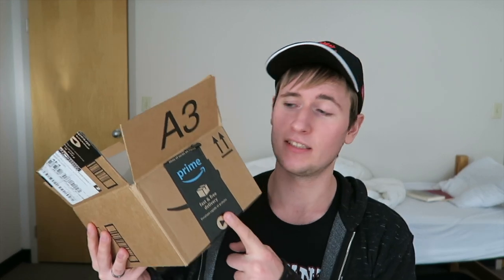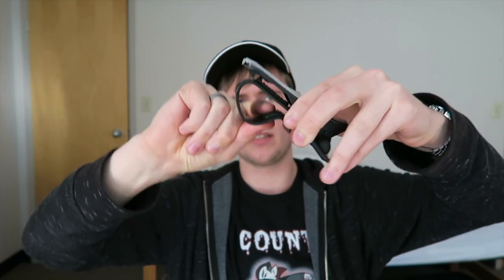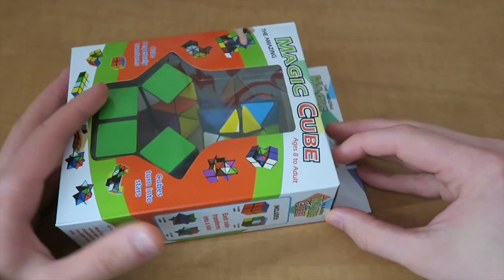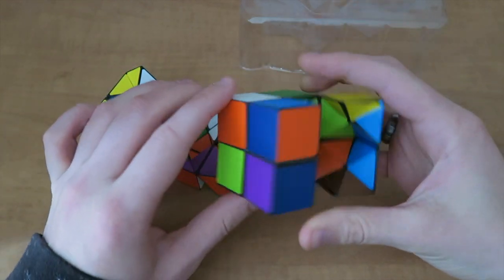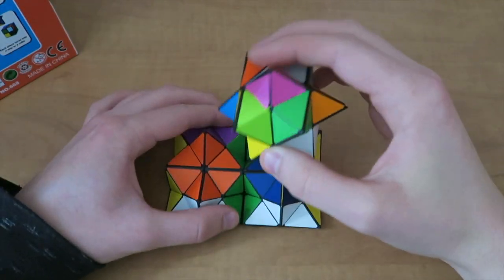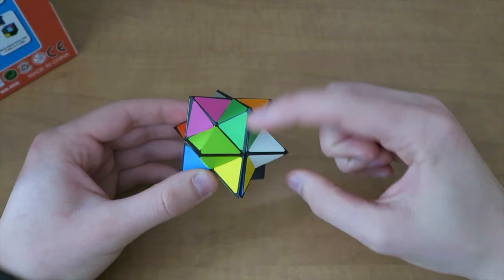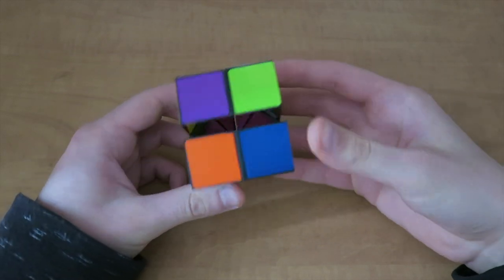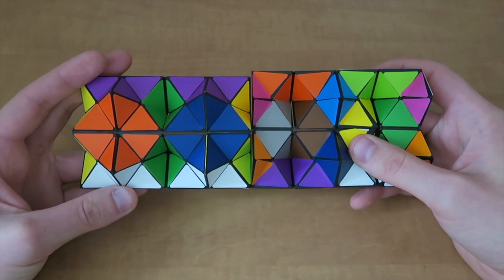The World's Greatest Fidget Cube?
Today we take a look at a fidget puzzle that was sent to me by the guys over at Leelbox! This isn't really a 'puzzle' but we check out the various ways it can move in this video!

[Discord]: haribo41296#2115